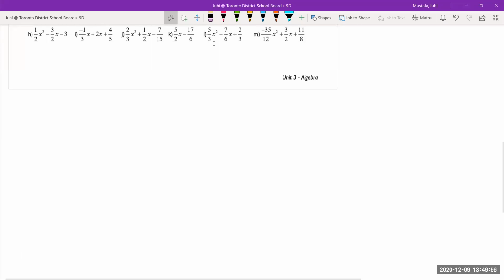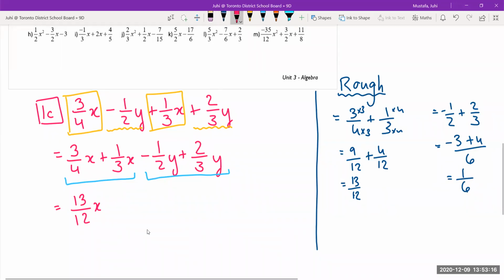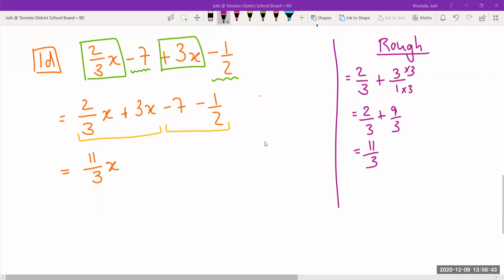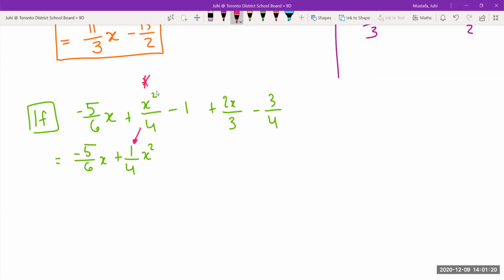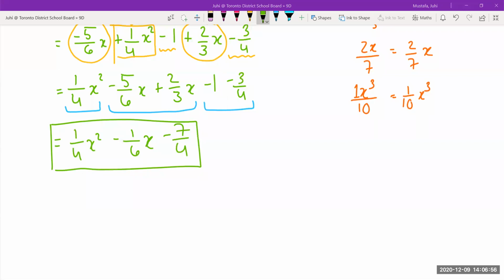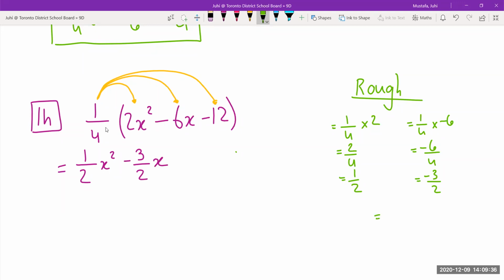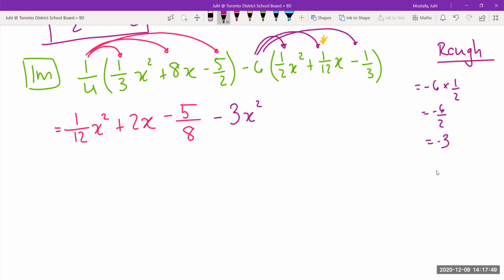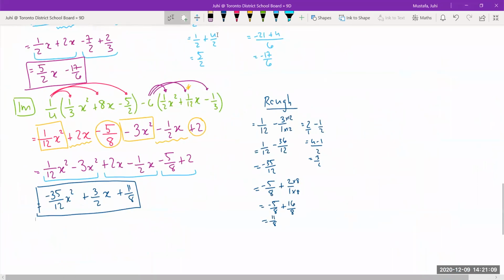4) Distributive Property Homework Take Up (Part 1) | MTH1W | Algebra Polynomials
Distributive Property Homework Take Up (Part 1)